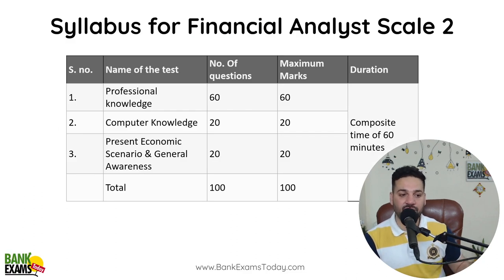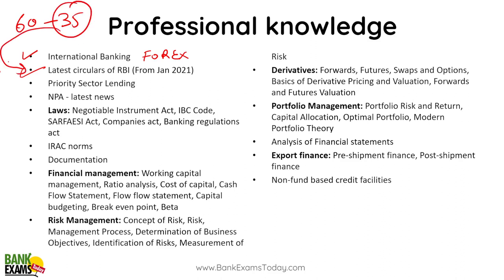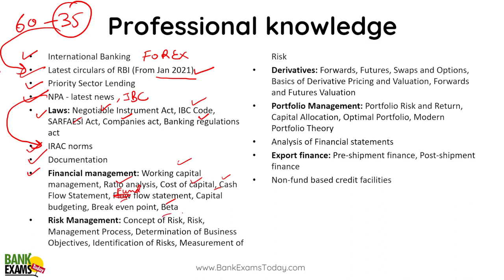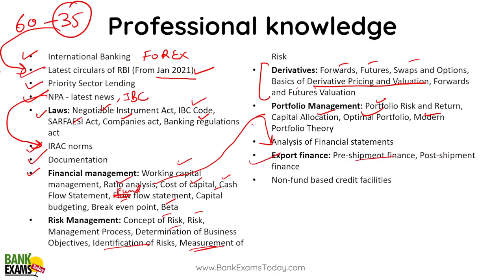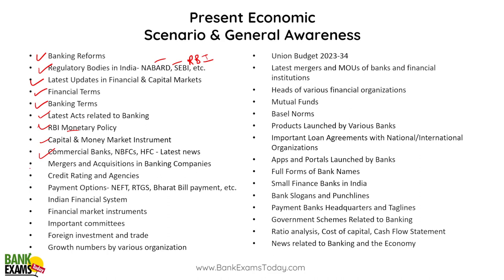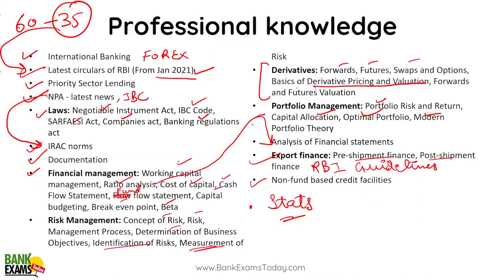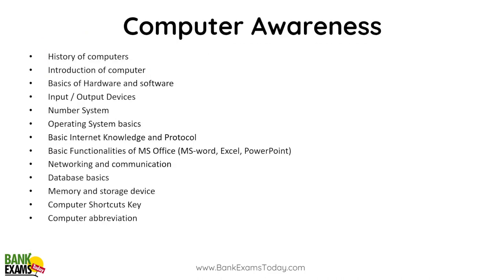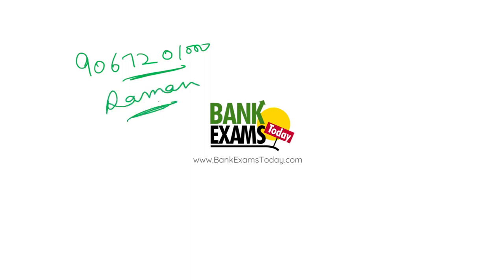Central Bank of India Financial Analyst Scale II 2023: What to Study